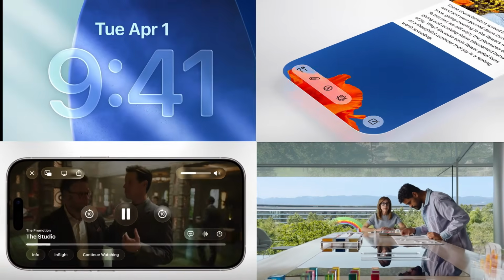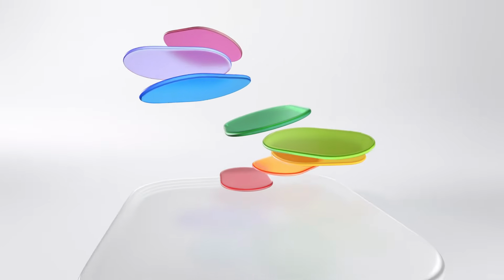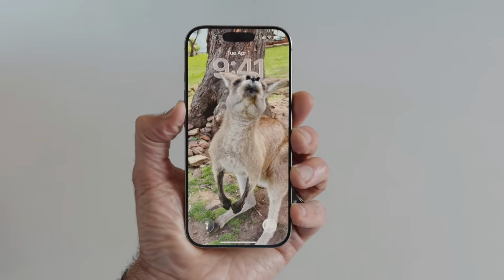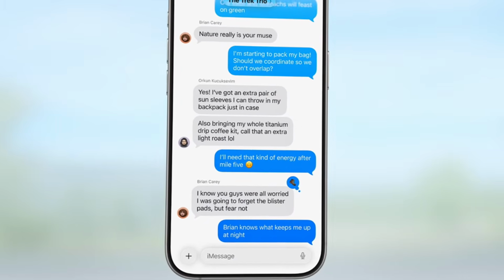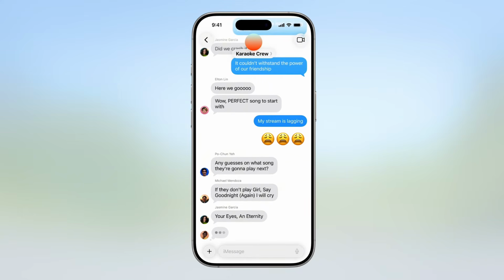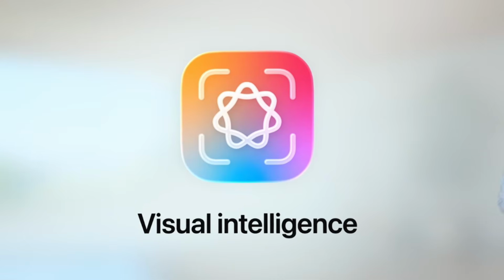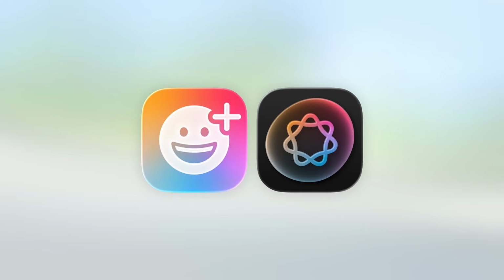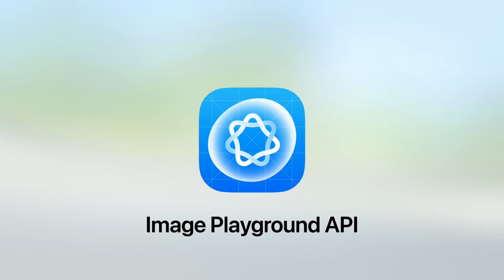iOS 26 - Everything You Need To Know About iOS 26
🚀 iOS 26 is here, and it's packed with game-changing features you don’t want to miss! Whether you’re an iPhone power user or just curious about the latest Apple updates, this video will walk you through the top iOS 26 features that are making waves in 2025.

From subtle tweaks to major overhauls, we cover everything you need to know about iOS 26 so you can get the most out of your iPhone.